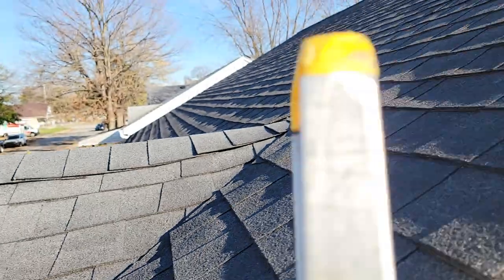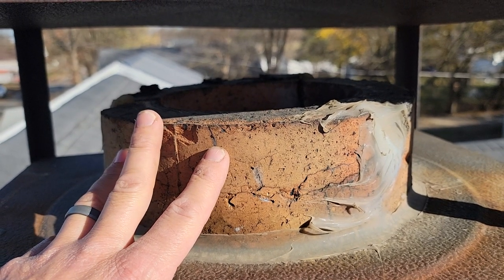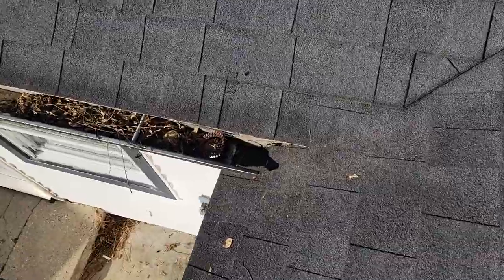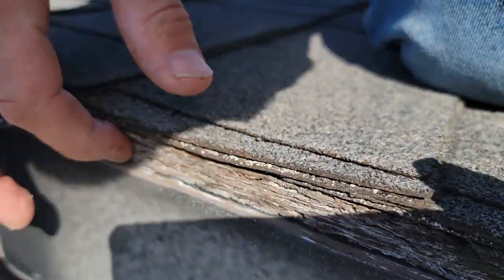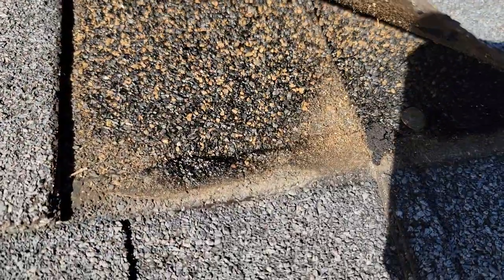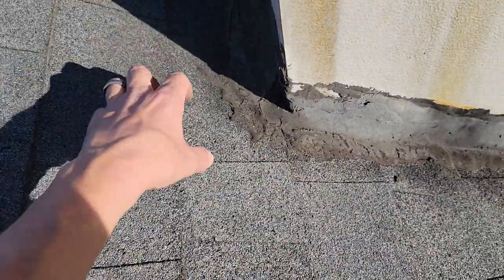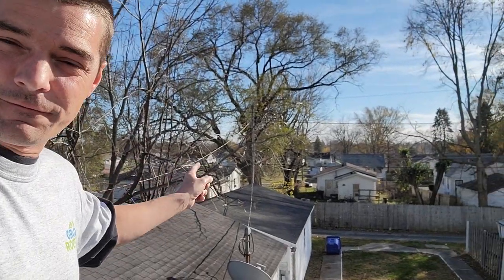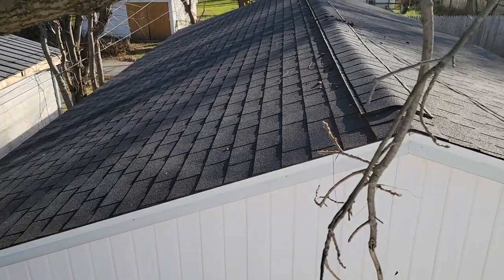Roof over a roof over!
Got called to look at a roof with a leak, needing repaired. After looking up the address, I realized I had been to that house years ago. Thanks!